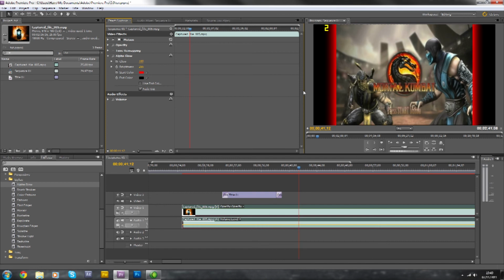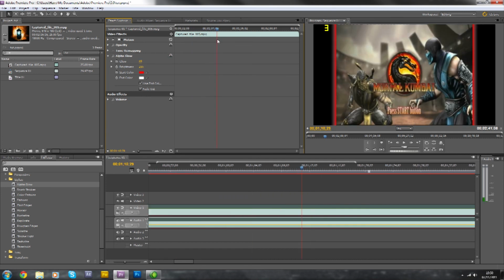Adobe Premiere Pro Tutorials Ep5: Simple Video Effects (HD)